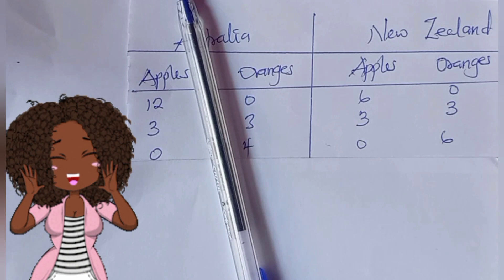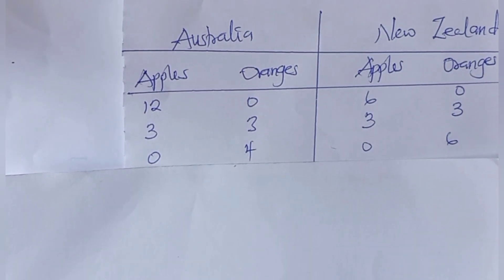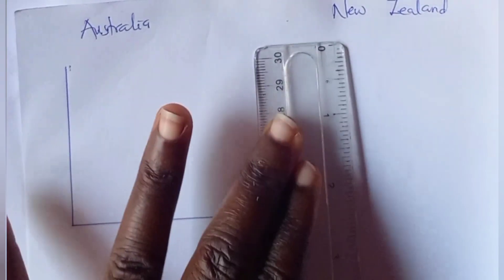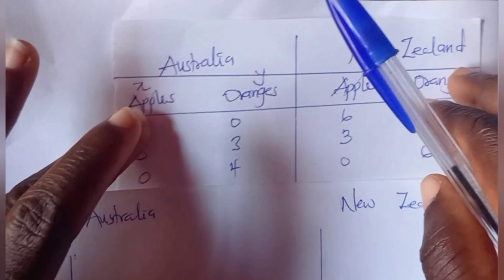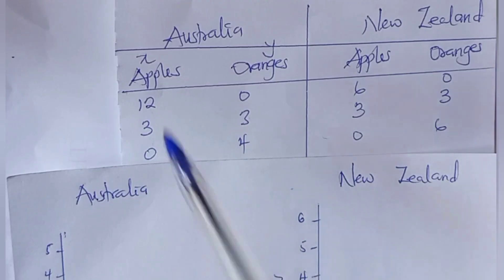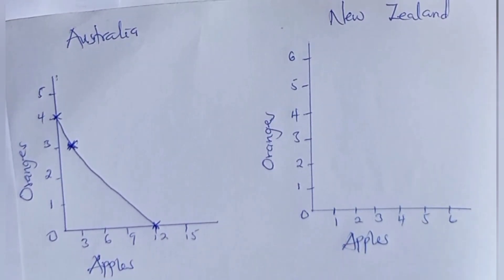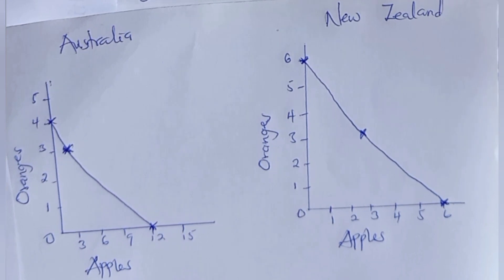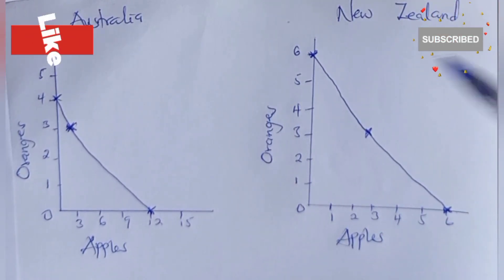How to sketch Production Possibilities Curve for two countries.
This video shows how to use a table of products produced by two countries to sketch PPF.